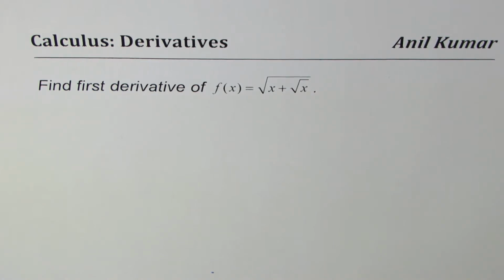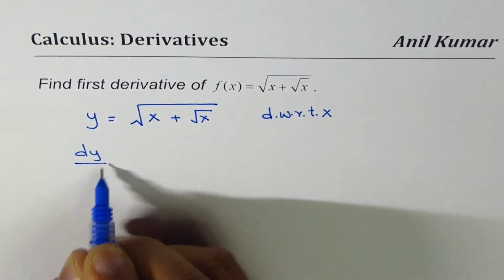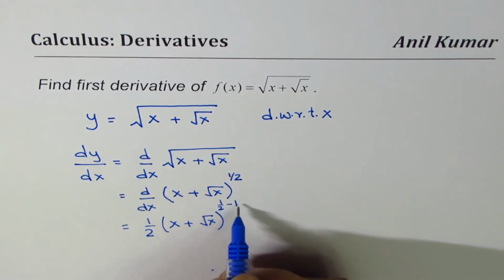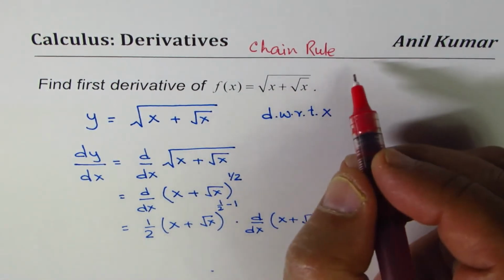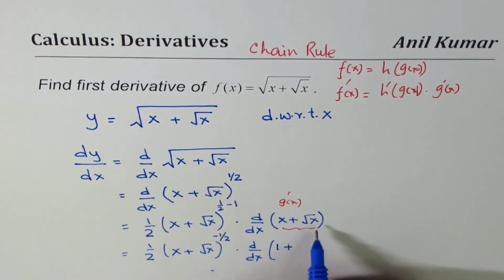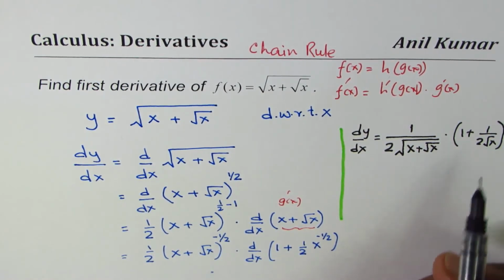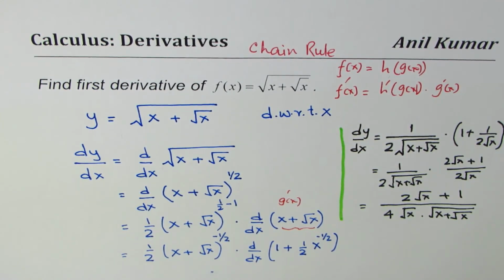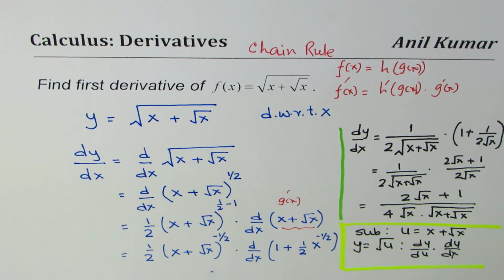Calculus Differentiate using Chain Rule sq rt x + sq rt x